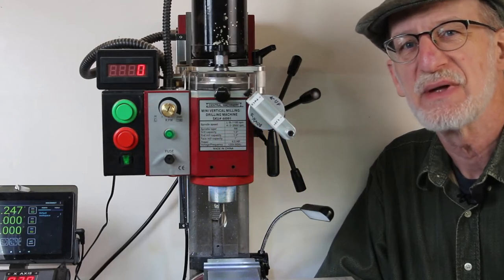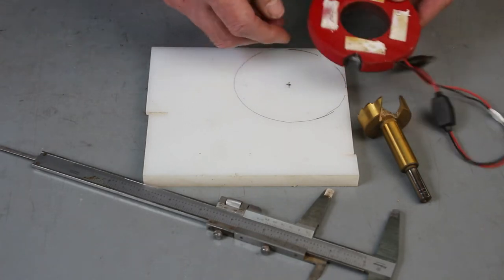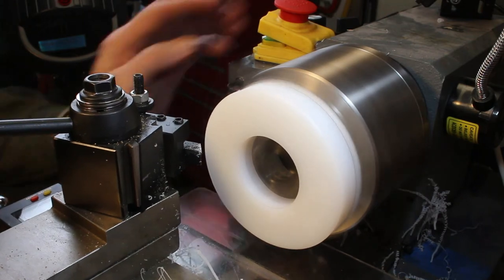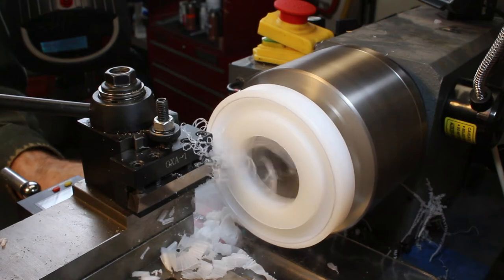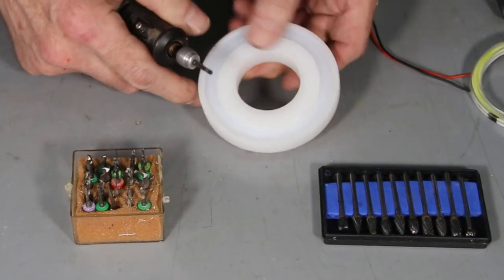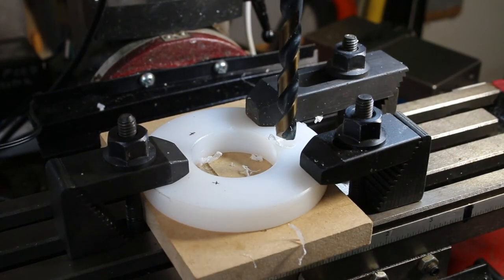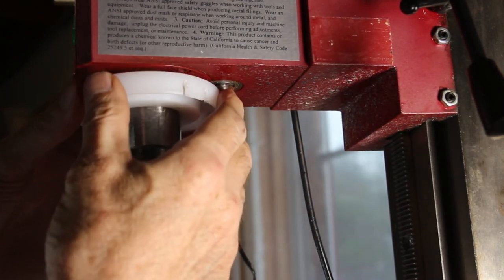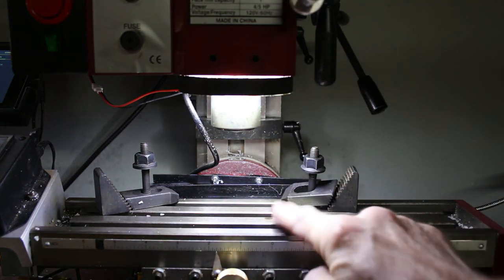Ring light for the Mini Mill spindle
I used an automobile "angel eye" LED ring to light below the spindle of my Mini Mill.

Links:

Angel Eye Ring Light:

The miniature PCB drill bit that I used in my Dremel is not an actual drill, it's a burr.  Try searching eBay for: "end mill carbide burrs end milling engraving".
I recommend using burrs, but you can use any PCB drill bit that is large enough that it won't break, I'd recommend diameters of at least .1 inch.  Be advised that drill bits cut much more aggressively than burgers when used sideways.

The larger carbide cutters are ubiquitous on the web, just search on "carbide burrs Dremel" and you will find a range of sizes and shapes.  Here is a representative search

3pcs 3/8"/10mm Shank Indexable Carbide Lathe Turning Tools Insert Holder Bit Set
5Pcs 3/8" Inch Indexable Carbide Insert cutters with TCMT110204 Carbide Inserts
1/2" Carbide Square End Mill 4 flute
ROUND BAR CENTER FINDER
2" diameter Indexable End Mill with 3 - Tpg32 Carbide Inserts, 3/4" Straight Shank
2" Boring Head R8 Shank 1/2" Carbide Boring Bar Set
3 Spring Caliper set 8" / 200mm - Inside/Outside/Divider